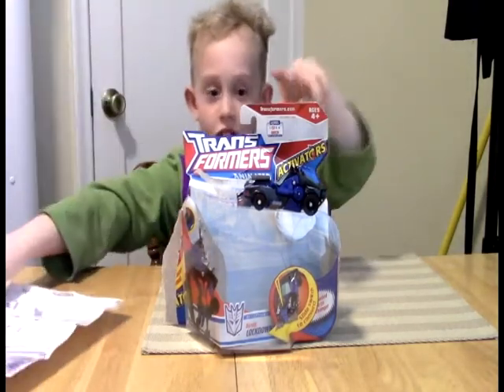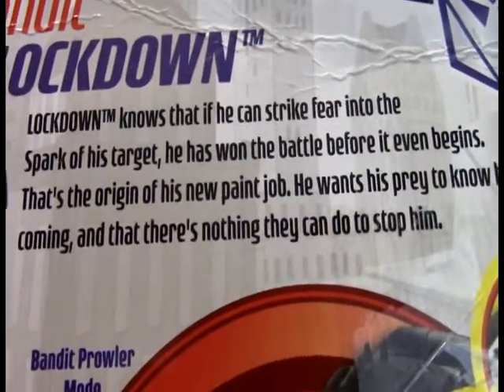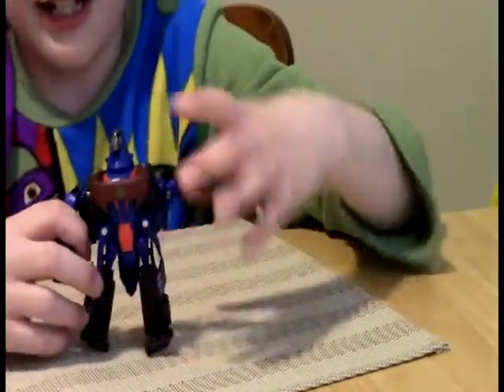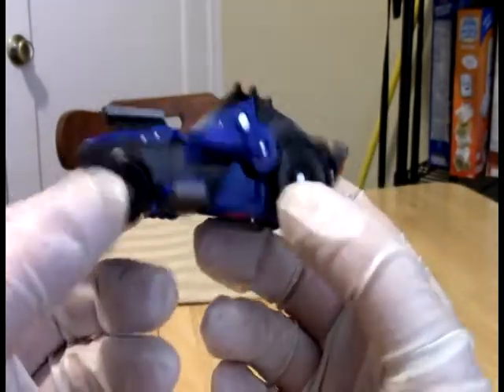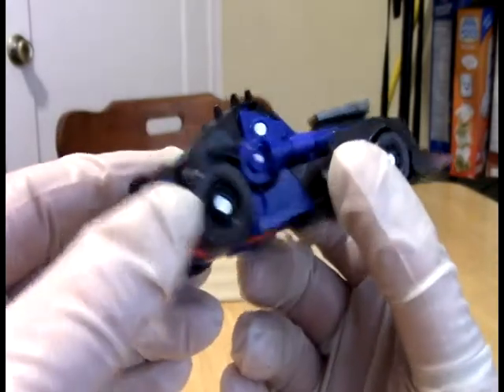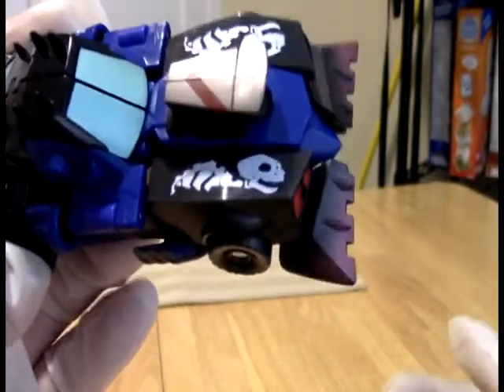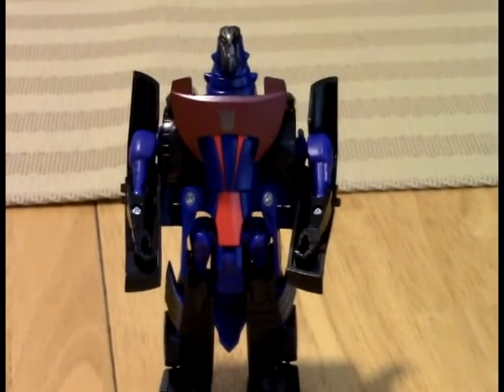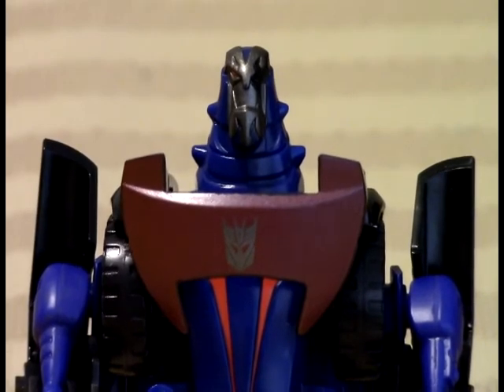Animated Lockdown Bandit Activator Review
Another version of a one-step transforming figure, this time out, Team OK Goodreview takes a look at the special paint job and other elements of the Bandit Lockdown figure from Animated.